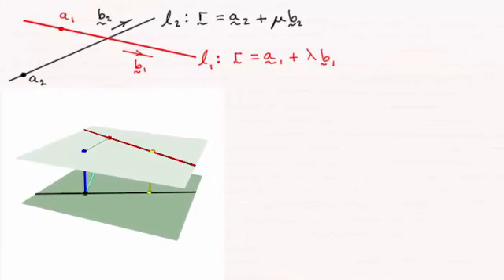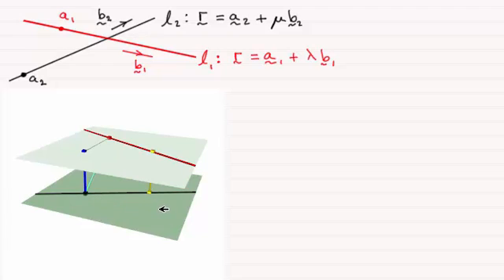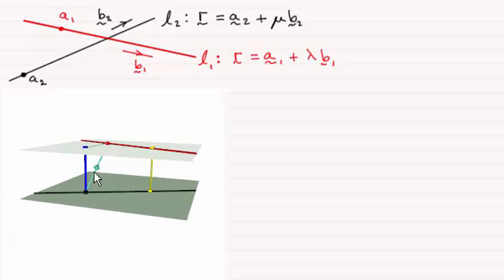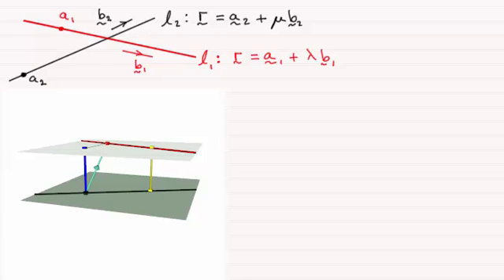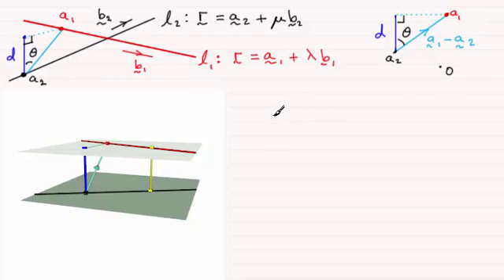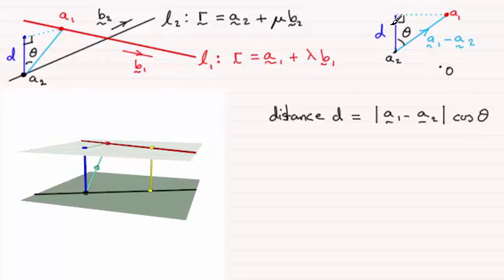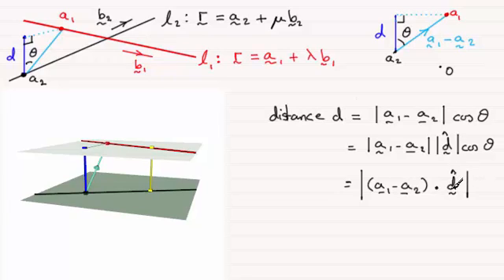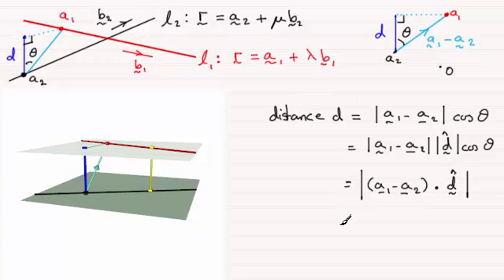Vectors - Shortest Distance between Skew Lines : ExamSolutions Maths Revision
Tutorial on vectors and the shortest distance between skew lines

for the index, playlists and more maths videos on vector methods and other maths topics.